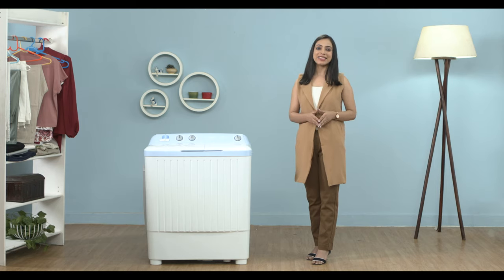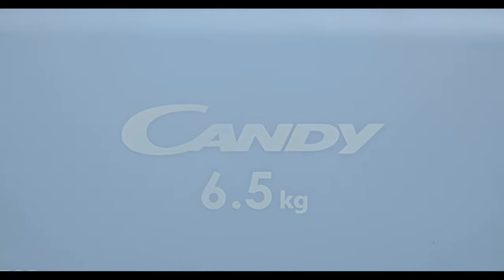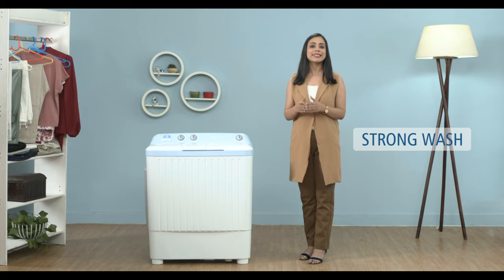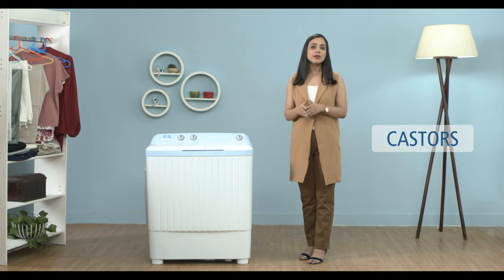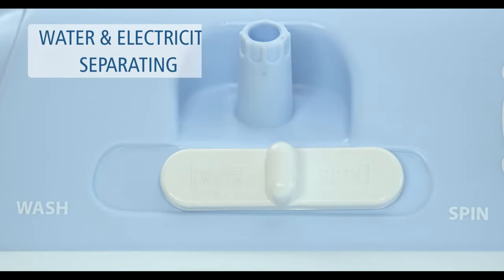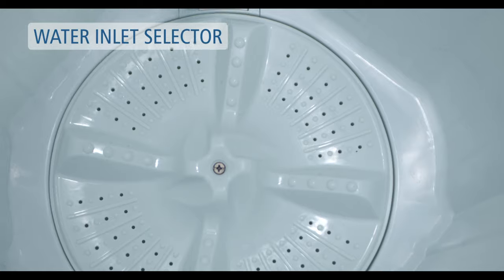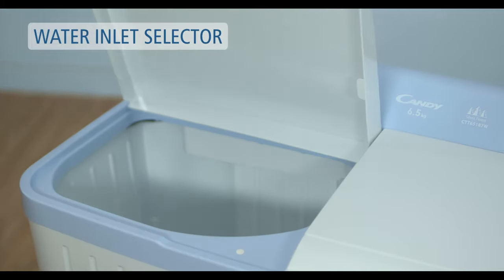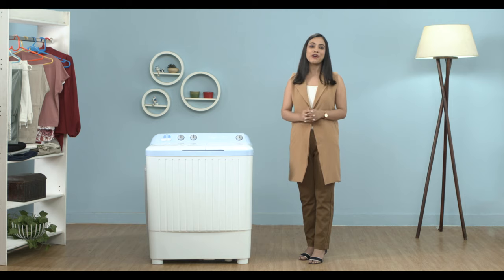Semi- automatic Washing Machine | 6.5 Kg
Semi-automatic Washing Machine by Candy is rated 5 stars and has multiple features like strong wash which is most suitable for washing rugged clothes, jeans, bedsheet and large jackets. The washer with removable truckle can wash clothes in more area. It's easy to move the machine even for the elder. It adopts the "electric protection wall" technology and there a unique anti electric leakage protection for washing and spinning timer, which is much safer.